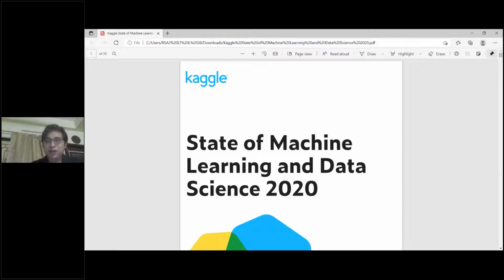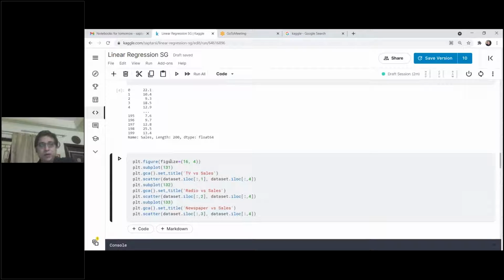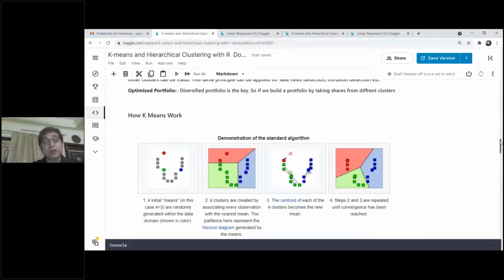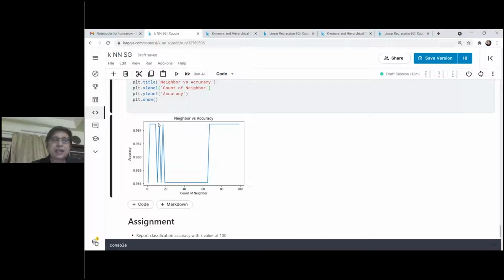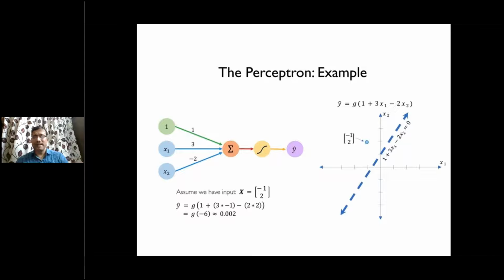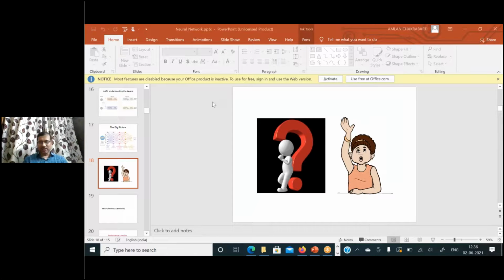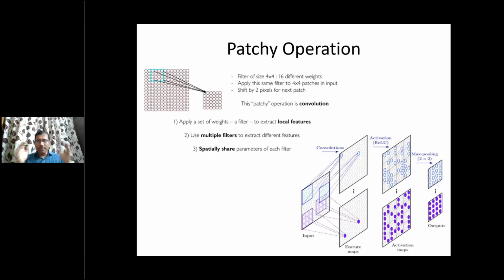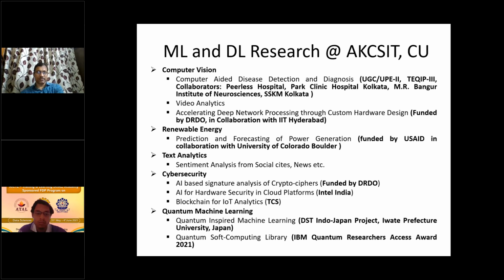AICTE-ATAL (Data Sciences) Day 4 (Session1)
Dr Amlan Chakraborti
Dr Saptarshi Goswami